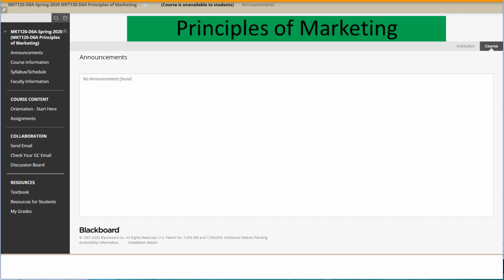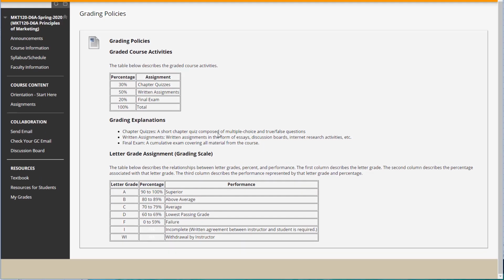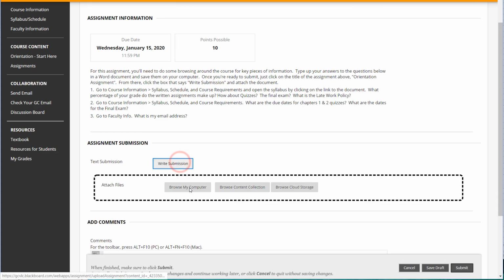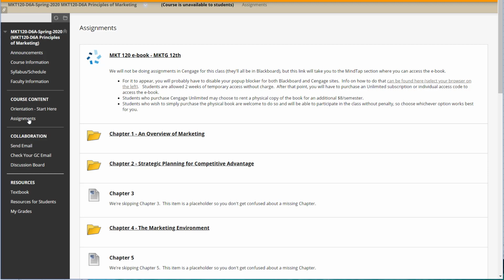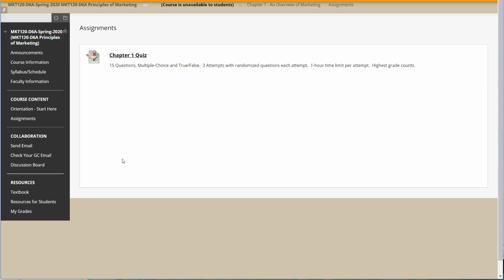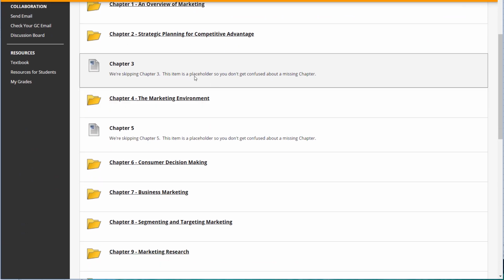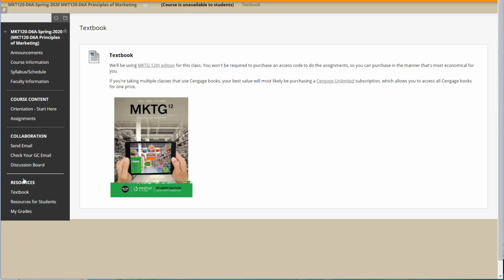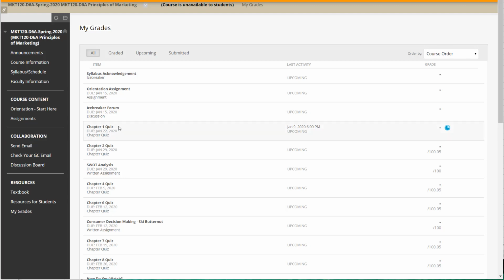MKT 120 Orientation Video